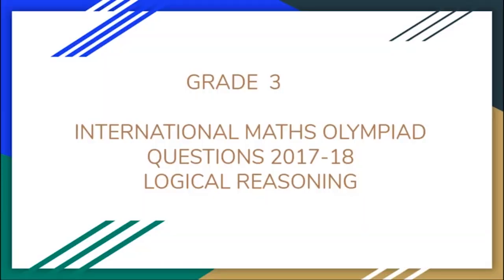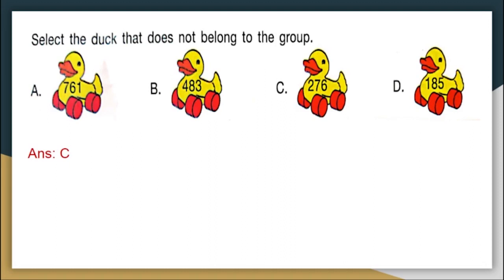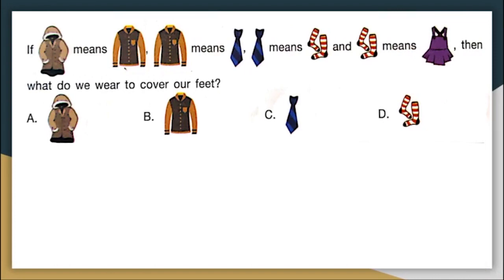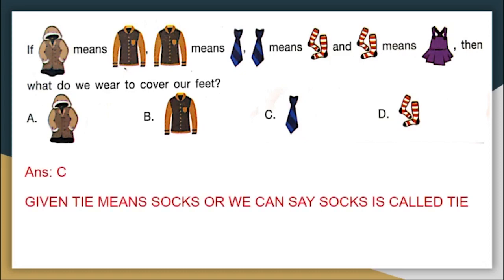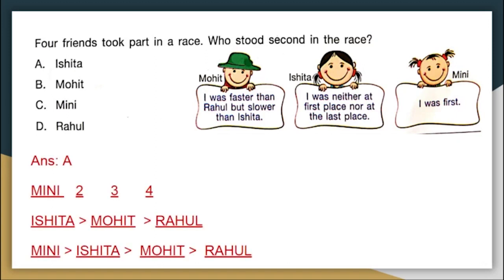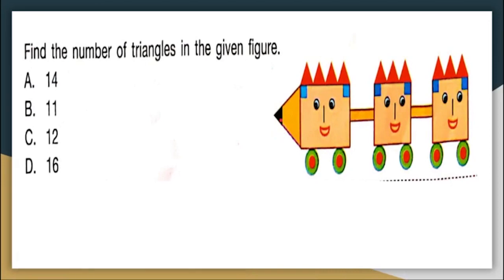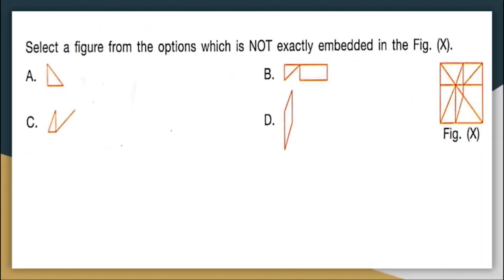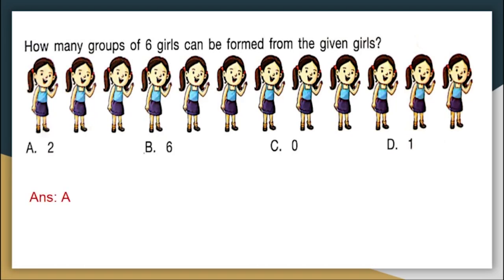Maths Olympiad Question Paper-2017-18-Grade 3-Logical Reasoning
In this video we will solve questions that were asked for standard 3 from the logical reasoning section for International Maths Olympiad 2017-18.
Watch the video to understand how to solve the various question types that you can expect from logical reasoning section in Olympiads
In this video we will solve questions that were asked for standard 3 from the mathematical reasoning section for International Maths Olympiad 2016-17
Watch the video to understand how to solve the various question types that you can expect from mathematical reasoning section in Olympiads
IMO Work book Class 3
IMO last year question papers class 3

To get your foundation in Maths strong, You can check out this book for class 3